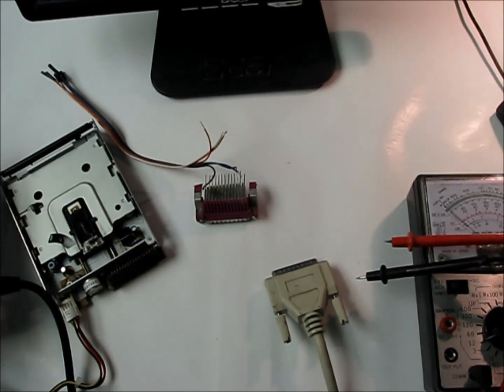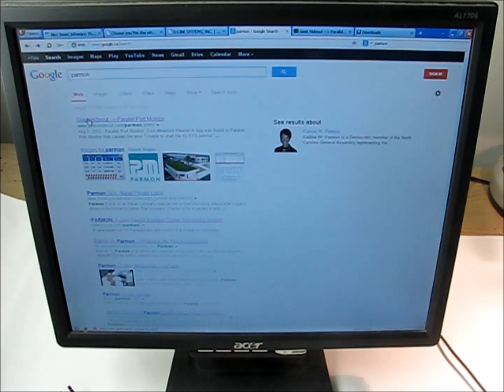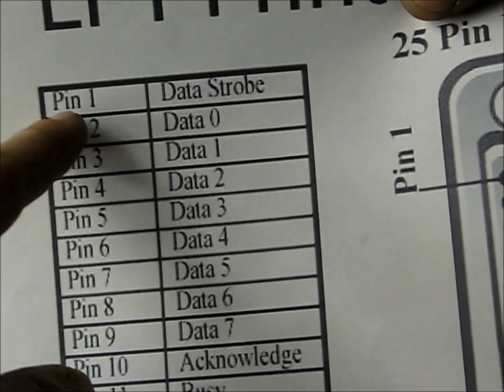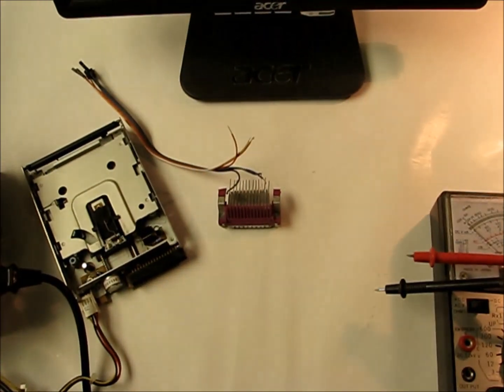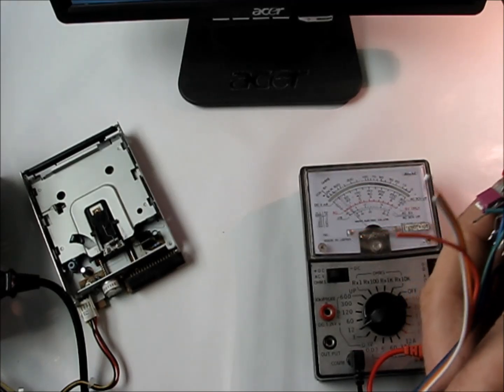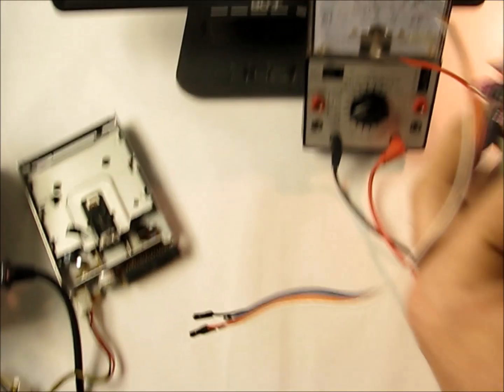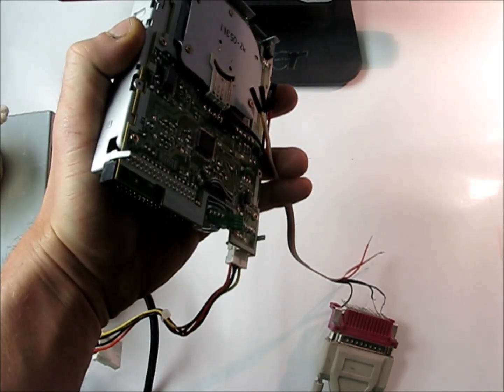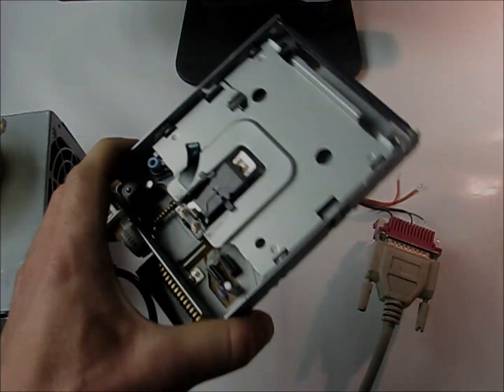DIY FLOPPY DRIVE CNC: Part 3 - Parallel Port Monitor (Parmon)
After blowing my nose and having a coffee... :P If you are following the series, we now have an open floppy drive and a parallel port interface, how do we make them work together? We need to control the pins from the printer (parallel) port so that we trigger our floppy drive stepper motor. To change the state of the printer port pins from 0v (off) to 5v (on), we use a program called Parmon, get it

Note: If you don't have a windows 98/XP computer to use, you could skip this step. We are only using parmon to show how the printer port data pins and floppy drive interface works and to test our connections.